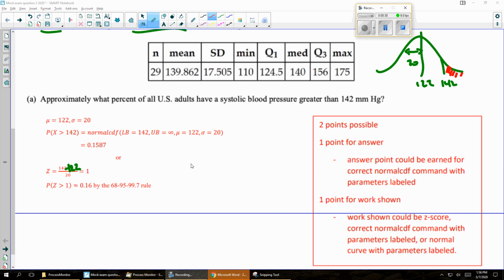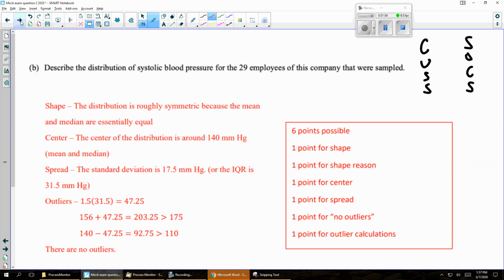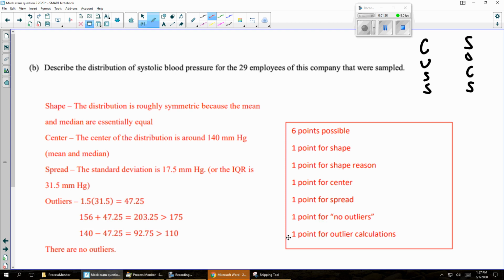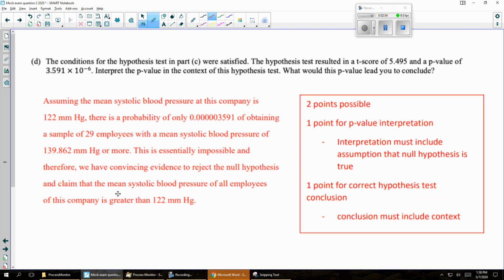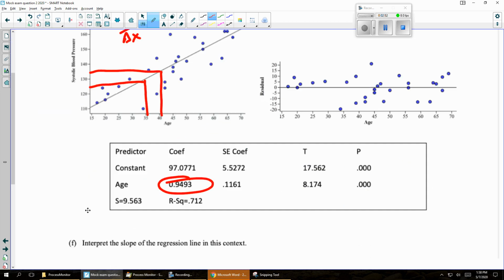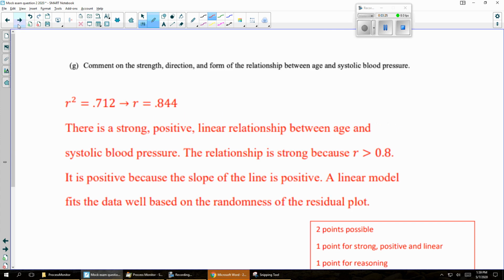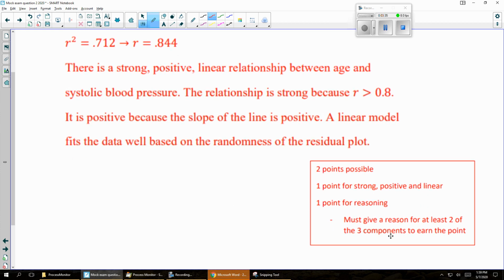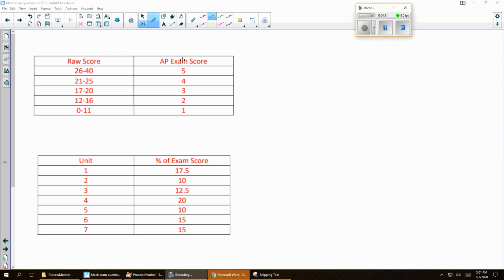Mock Exam 1 - Question 2 - Grading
The Practice of Statistics 4e Homework solutions.  These are just my interpretations of the solutions.  If demand is there, I may improve the look.  But, they are meant to help understand concepts, not simply to check off homework problems.